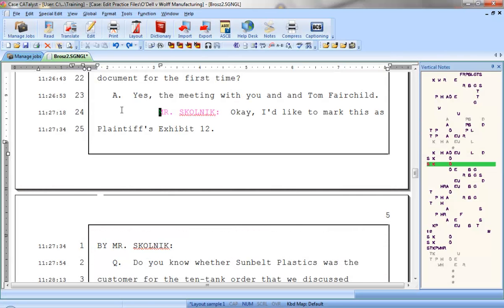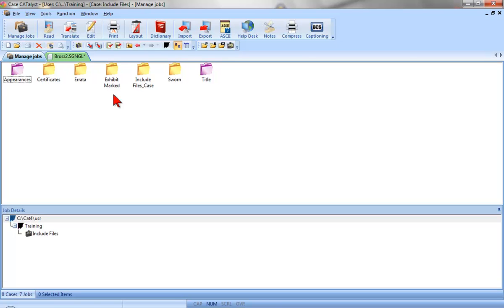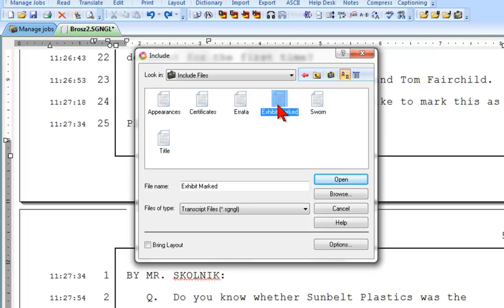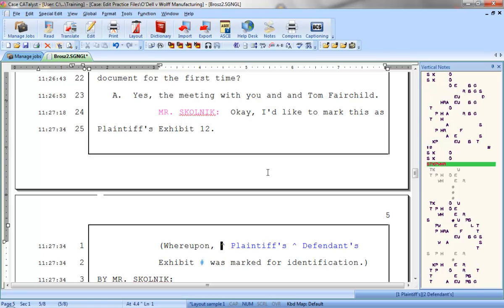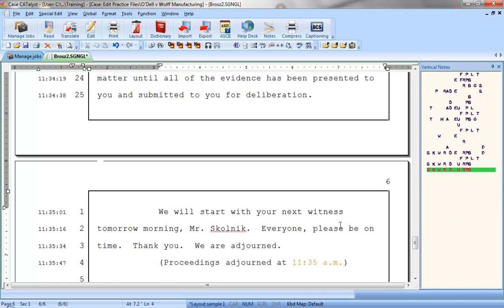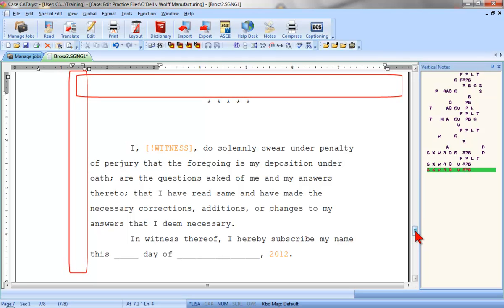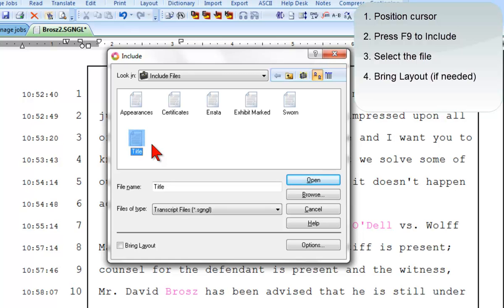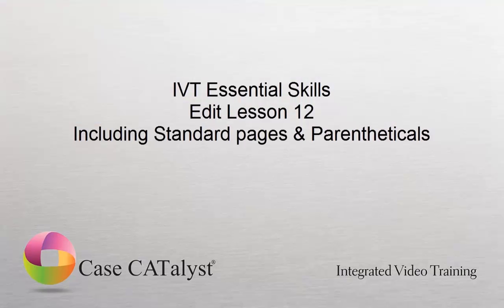CATalyst Training: Include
Include:  Learn how to make a copy of the text of a standard page or parenthetical and insert it into the transcript at the cursor position, and how to modify information for non-field placeholders.